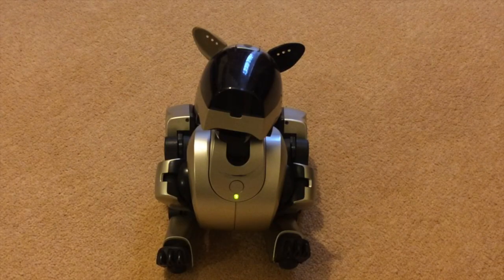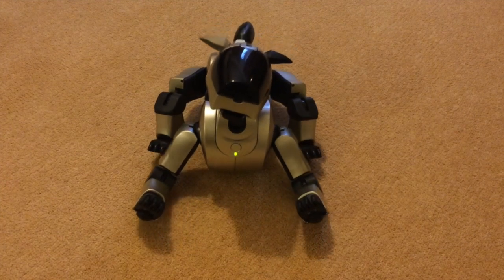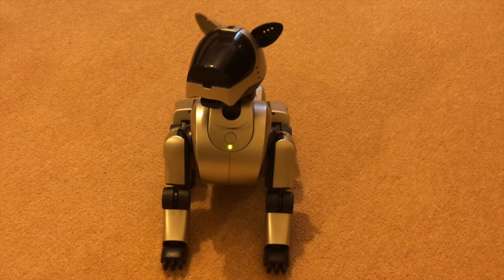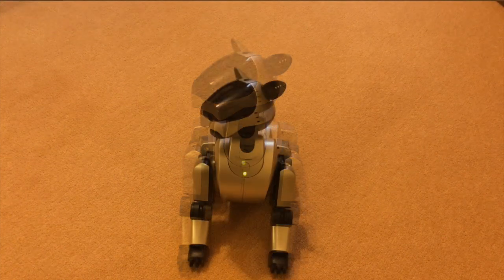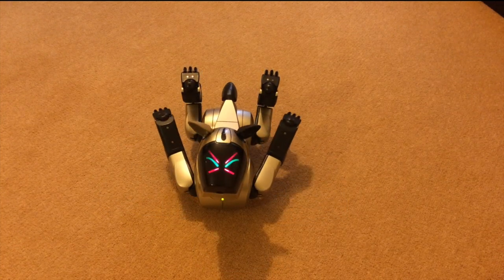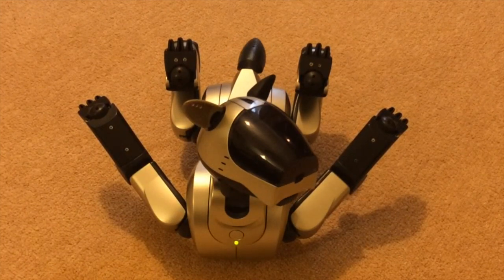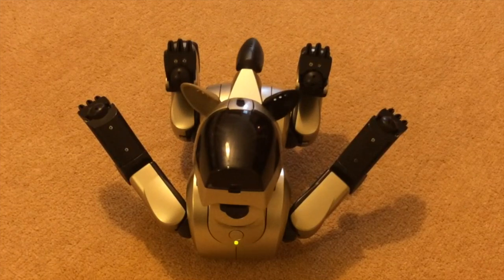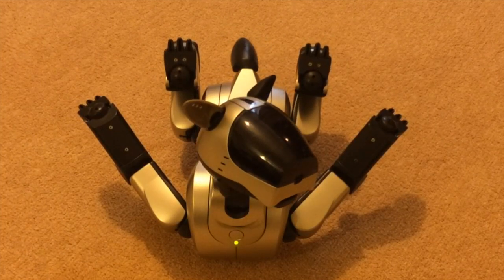AIBO Repair 3 : GOLD ERS-210 Part 1 - Jitters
If this video helps you can buy @fixed1t a coffee Thx. AIBO Repair 3 : GOLD ERS-210 Part 1 - Jitters
This is the 3rd AIBO I am repairing and as there are no AIBO repair people in the UK but with apprenticeship help from WOLFBOB in the USA, and things are going well.